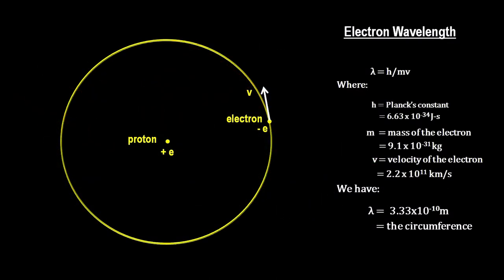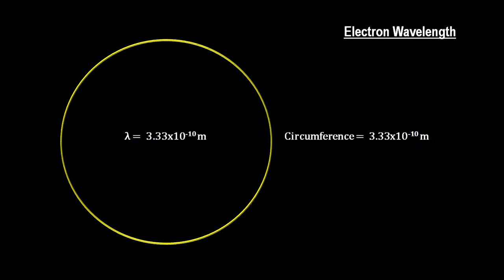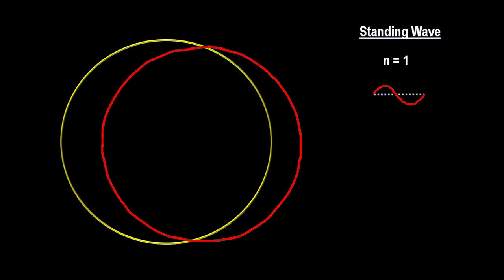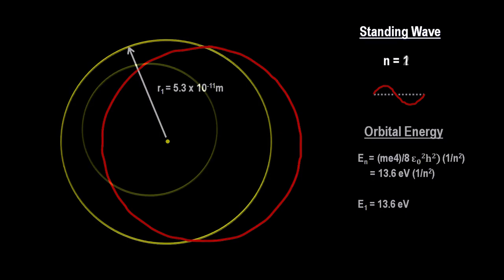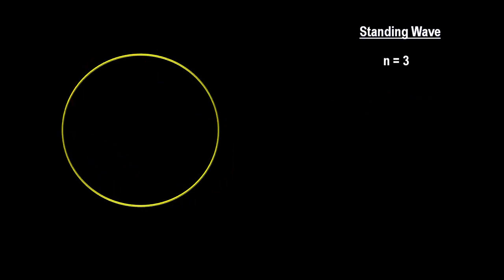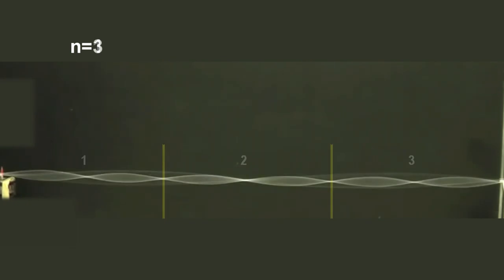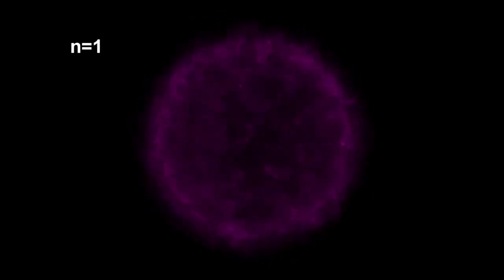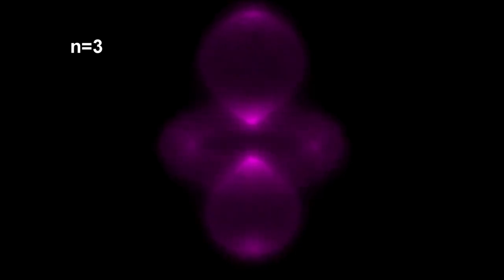Atomic Structure | De Broglie Wavelength|de broglie hypothesis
In 1925, Louis de Broglie came up with the answer these two objections. Leveraging the recently
developed light particle-wave duality demonstrations, he proposed that electrons may have the same
wave-particle properties.
Earlier, we calculated the velocity of the electron, so like we did for electron microscopes in the previous segment, we can now calculate its wavelength. We get exactly the length of the electron orbit’s circumference as enumerated by Bohr! In other words, the wavelength of the electron is
exactly the length of one revolution. This would create a standing wave! A standing wave is a wave constrained to vibrate in a distance that’s an exact multiple of its wavelength. Anything more or less would create destructive interference and the wave would collapse. So the first energy shell would have to have the radius that creates the circumference that exactly fits one wave. The second shell would have to have the radius that creates the circumference that exactly fits two wavelengths. The third shell would have to have the radius that creates the circumference that exactly fits three wavelengths, and so on.